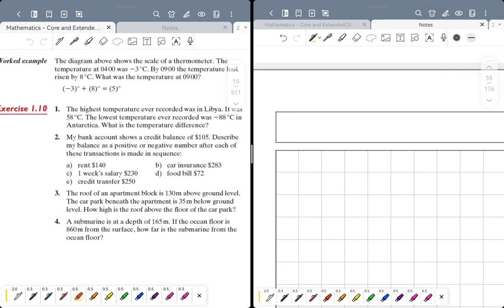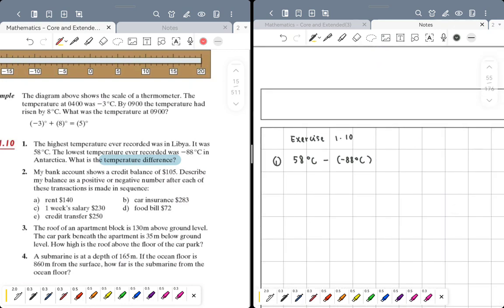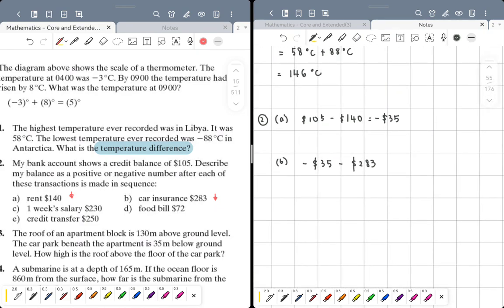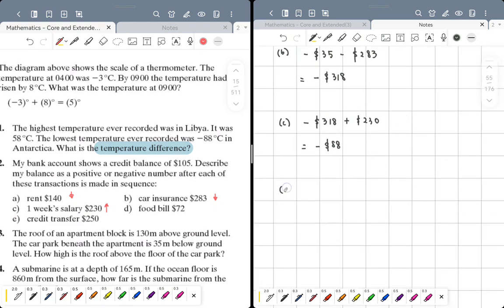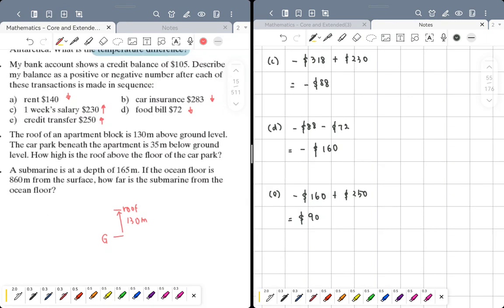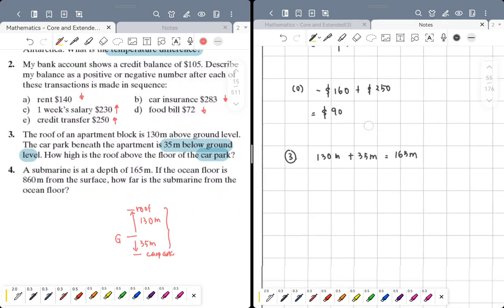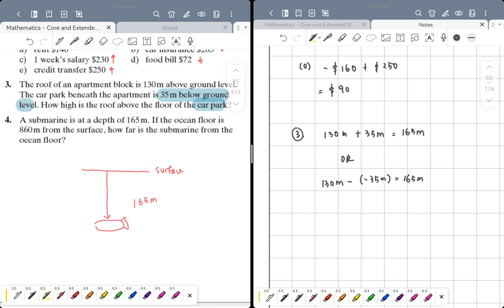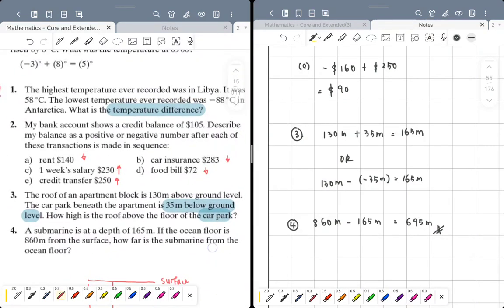[IGCSE Math] Word Problems | Directed Numbers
This video explains how to solve word problems on directed numbers (positive and negative numbers). Questions are based on based on IGCSE Mathematics Core and Extended Workbook.